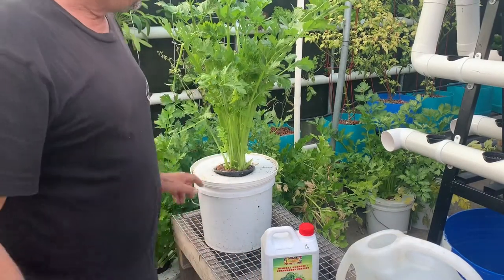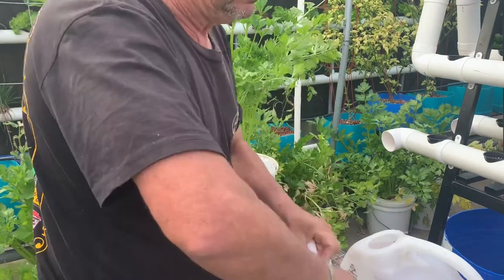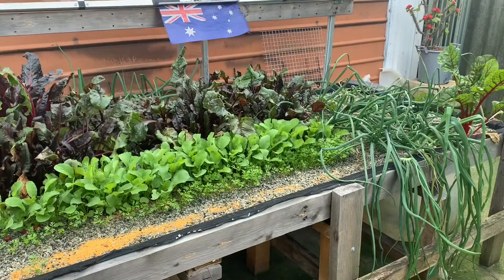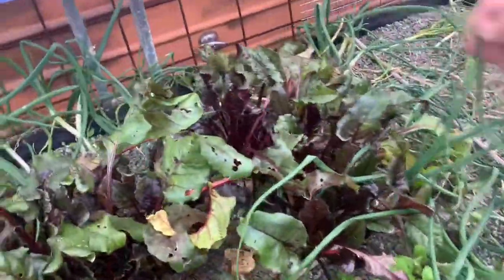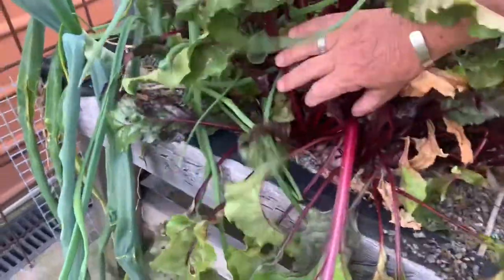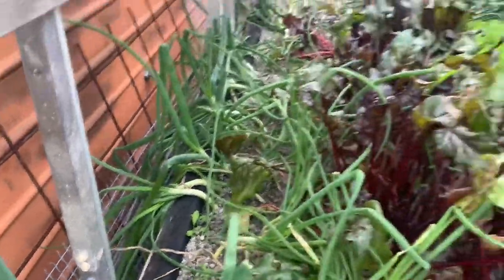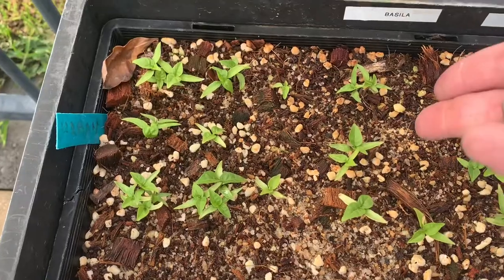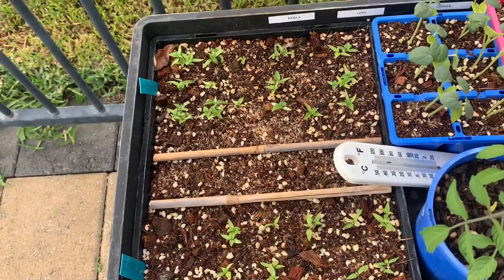Hydroponic garden update 17/9/2020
Kratky celery, flood and drain beetroot, chilli peppers from seed .Here we grow.